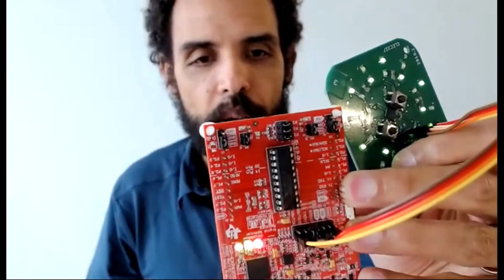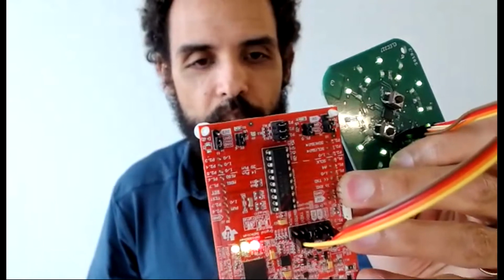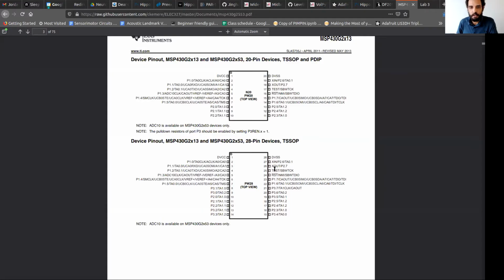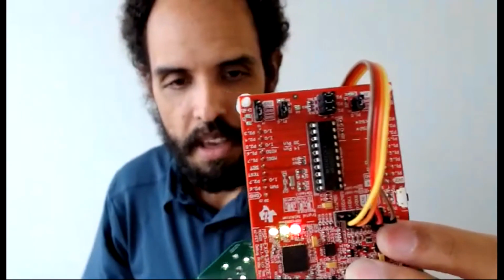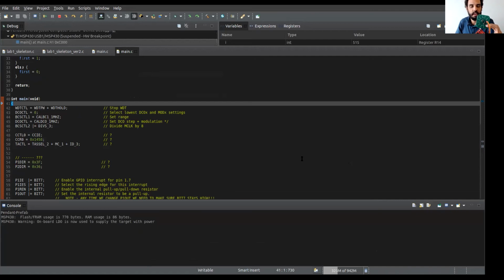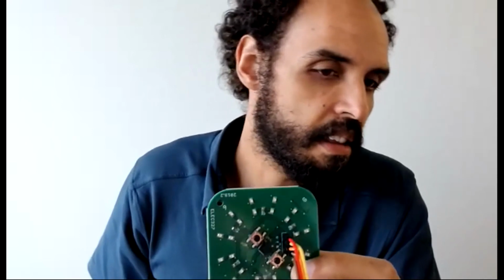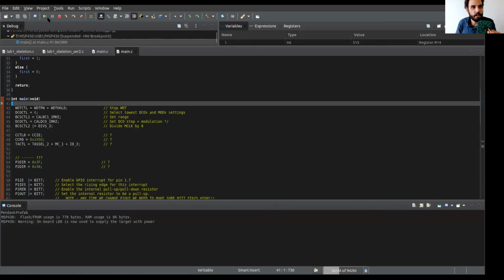ELEC327: Programming your PCB for Lab 2